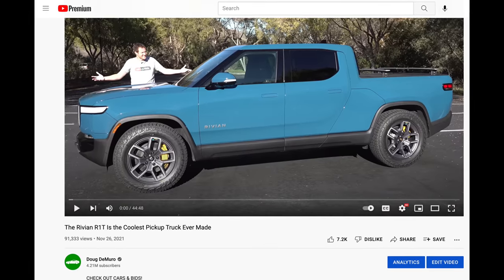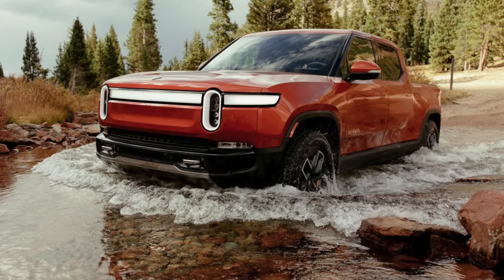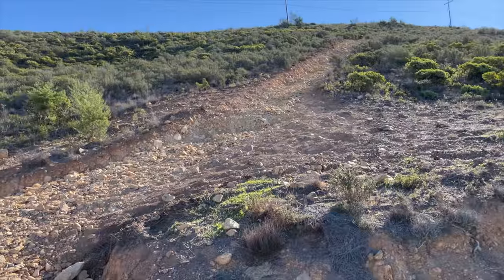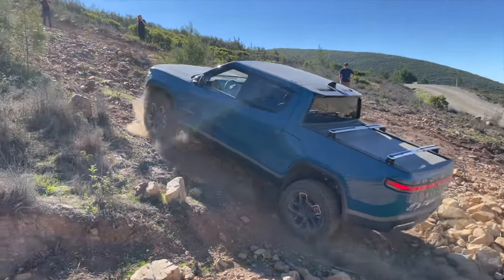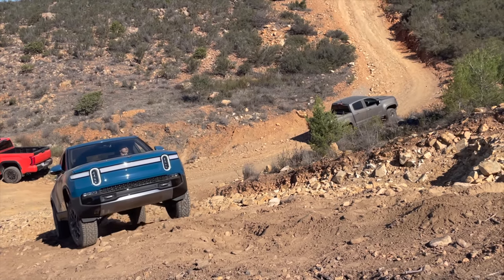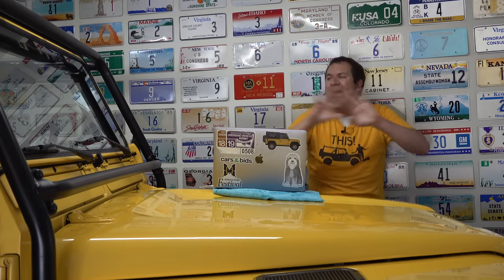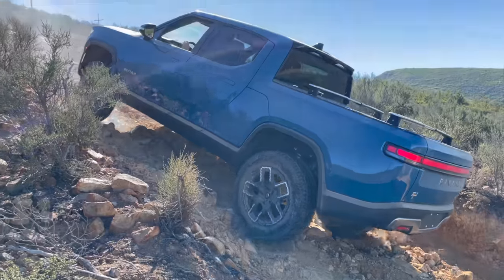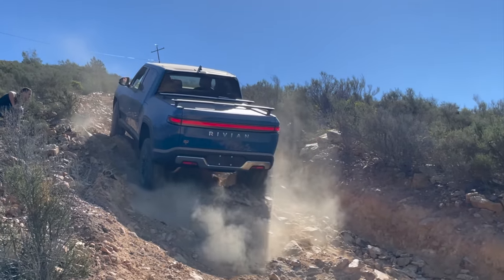Rivian R1T Off-Road: The Good and The Bad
I took the Rivian R1T off-roading! It's fast and exciting, but it's also very capable off-road -- and I drove the Rivian off-road to show you what it's like. Here's my review of the Rivian R1T off the pavement doing some off-road trails.

RIVIAN REVIEW!

WEBSITE & MERCH!